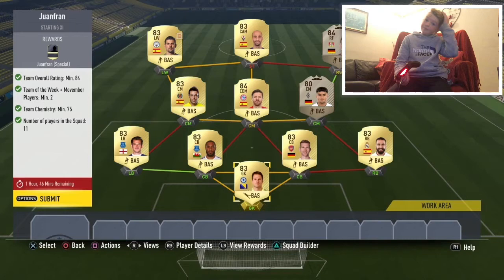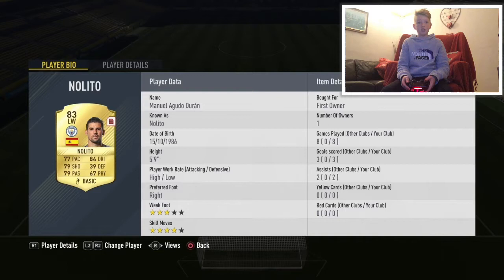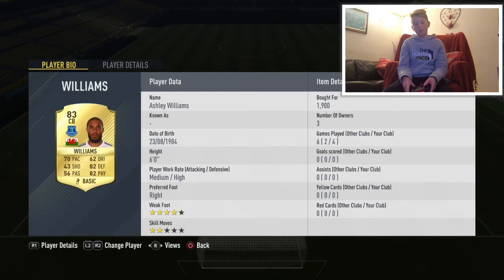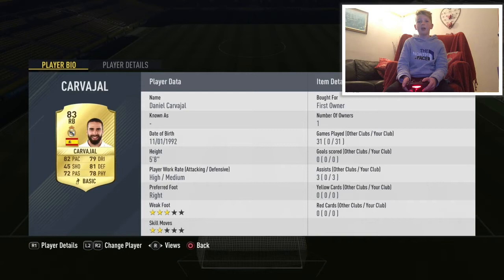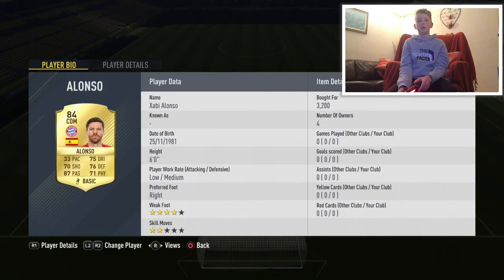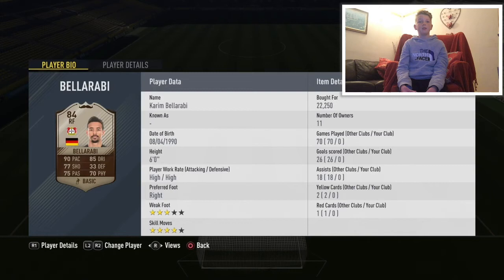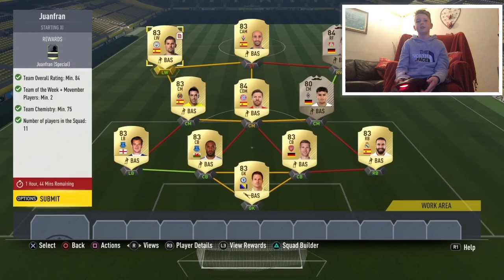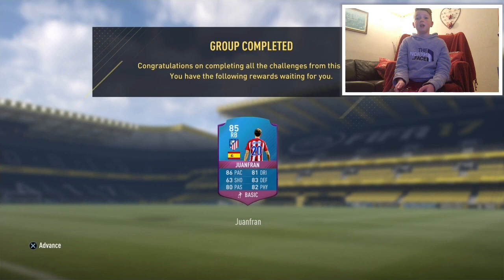FUTMAS SQUAD BUILDER JUANFRAN (COMPLETE)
FUTMAS JUANFRAN COMPLETED.THIS TEAM COST AROUND 50K TO MAKE BUT THIS IS FOR A GOOD PLAYER SO WORTH IT